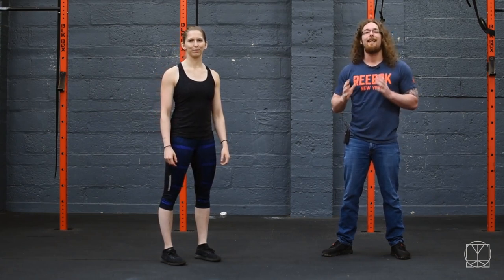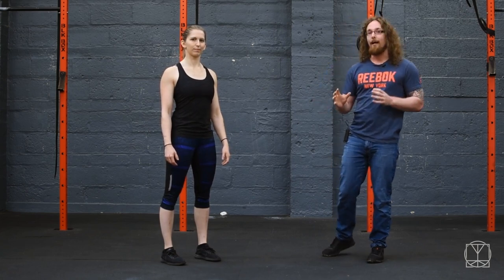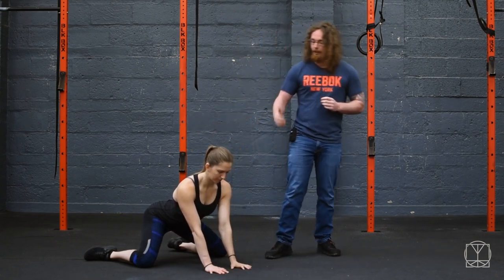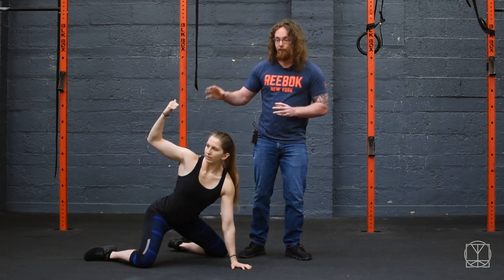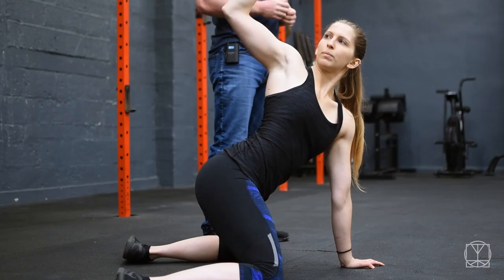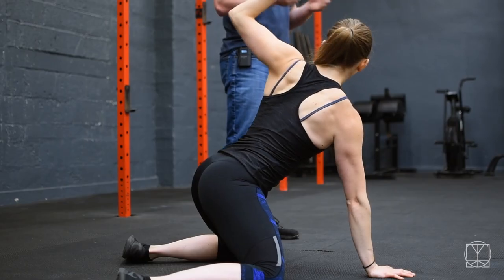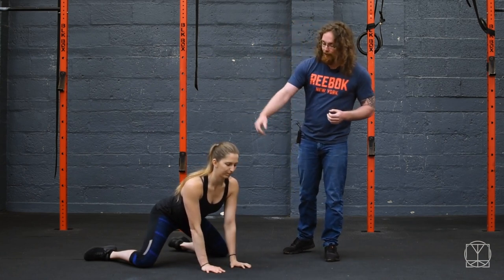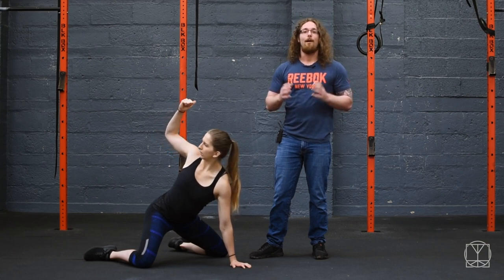Fix your posture with Zenith Rotations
It’s no secret that desk jobs and mobile phones are ruining everyone’s posture all around the word. Your body adapts to whatever stimulus it is given, so spending most of your time slouched will inevitably cause changes to your upper back, neck & shoulders.

Luckily you can easily counteract the effects of multiple hours in a forward posture with a great thoracic rotational drill combined with the right breathing technique. Honestly, the breath is where the magic happens, so don’t skip on it.

Thoracic rotation is the key to thoracic extension. You work on one side at a time, allowing for more range of motion to be achieved in a shorter space of time. This translates into much more effective results than simply lying over a foam roller. You will also be using your own power during this drill – creating the rotation using your own muscles, rather than relying on an external source (roller/band etc.) so your body is learning and building awareness in its new ranges. This is the key to making mobility work stick.